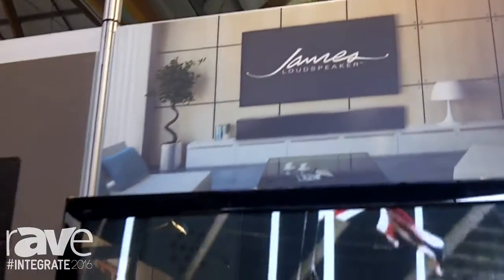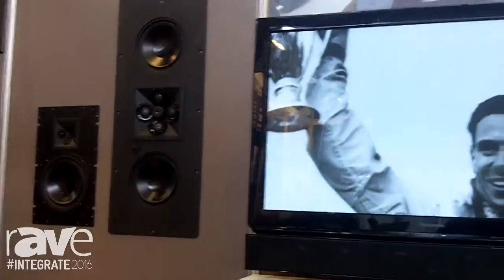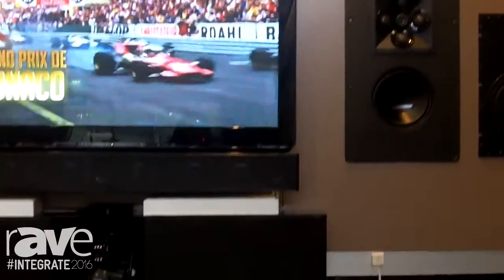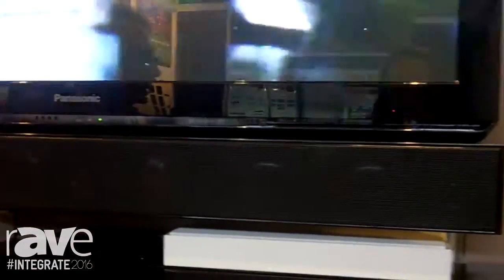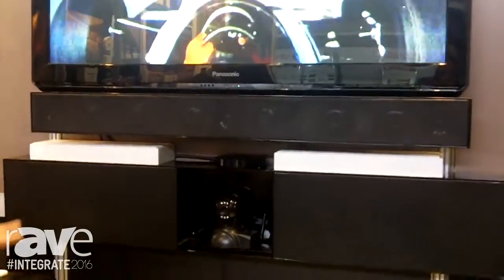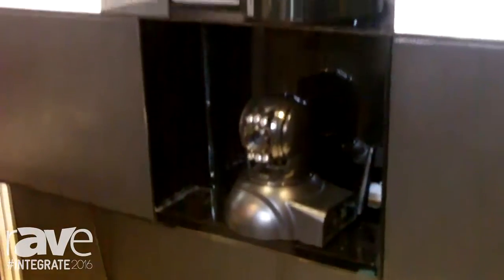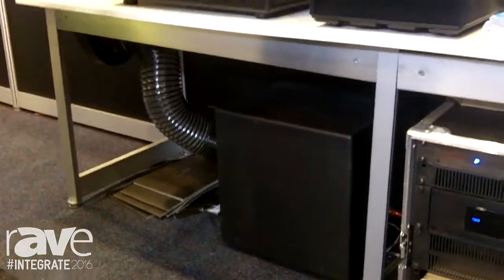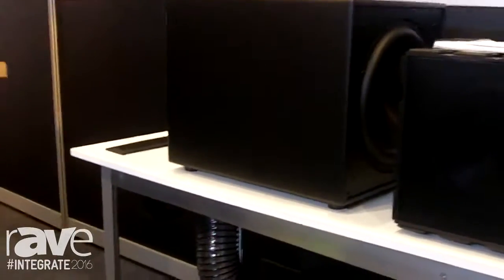Integrate 2016: James Loudspeaker Features Custom Loudspeakers on the Convergent Technologies Stand